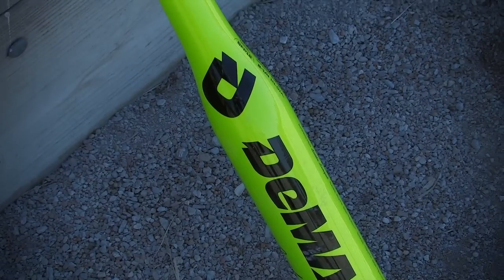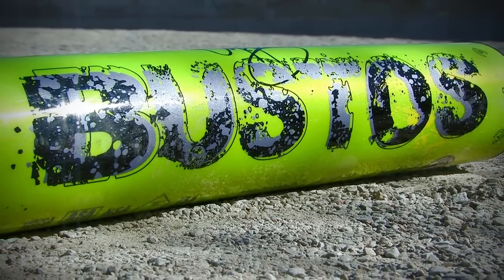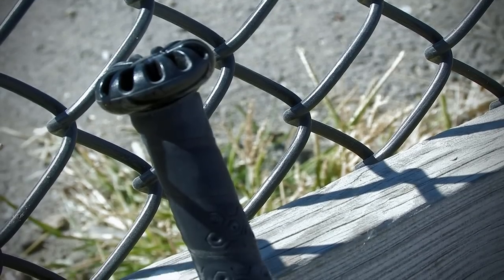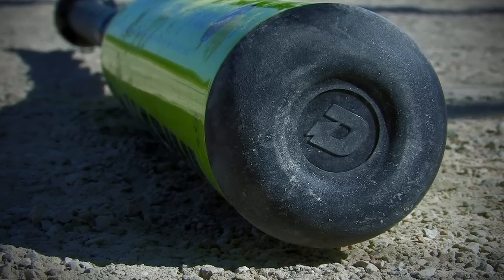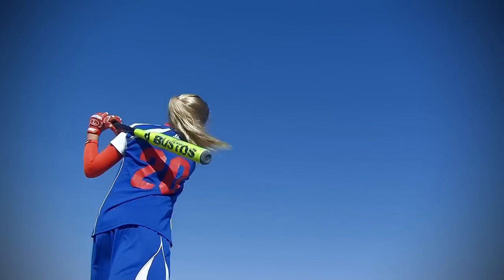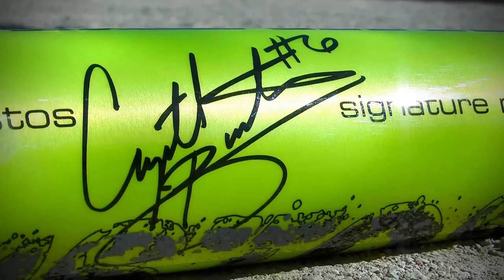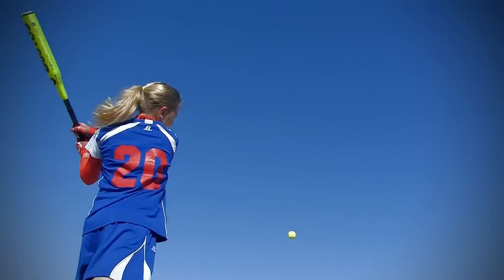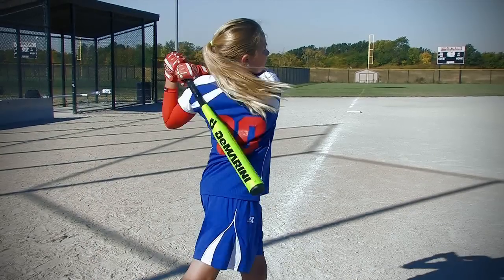DeMarini Bustos Fastpitch Bat: DXBFP - JustBats.com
Check out the DeMarini Bustos fastpitch bat at JustBats.com!